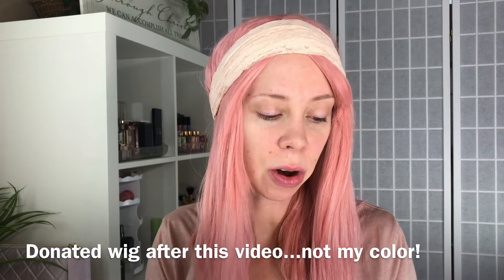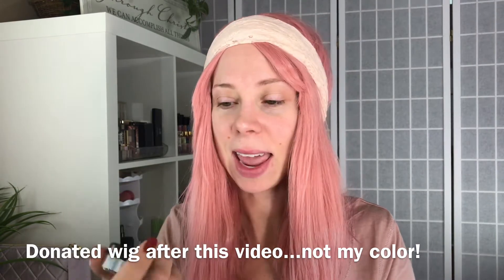Orglamix Monthly Subscription Box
Products Mentioned:
Orglamix beauty box sign up, $29:

What I'm wearing:
no makeup
top from kohls